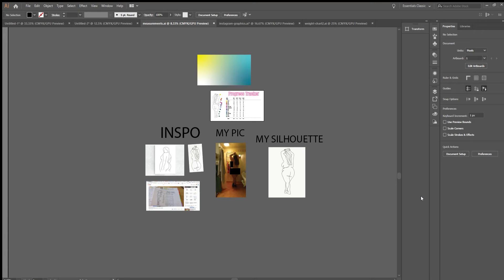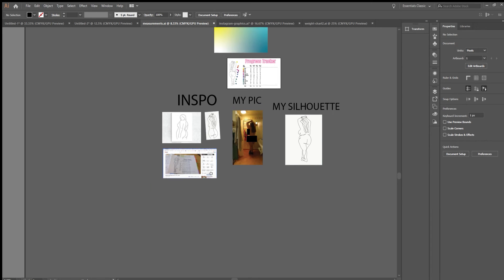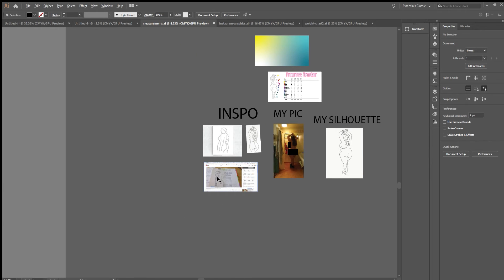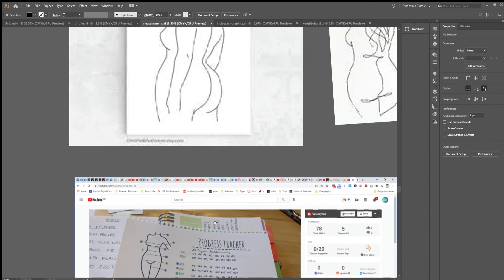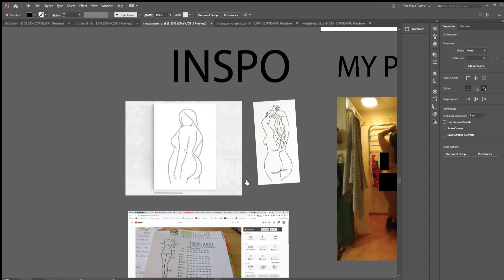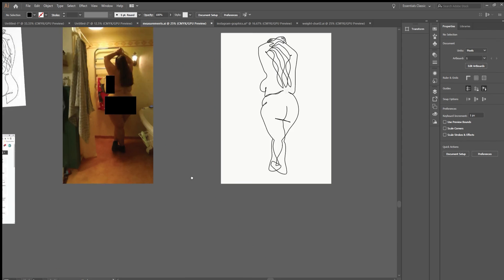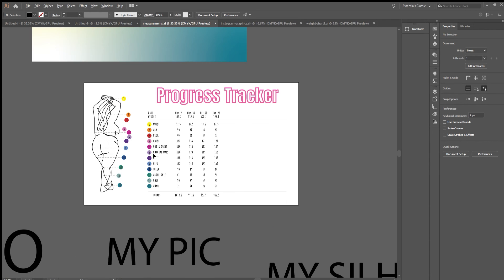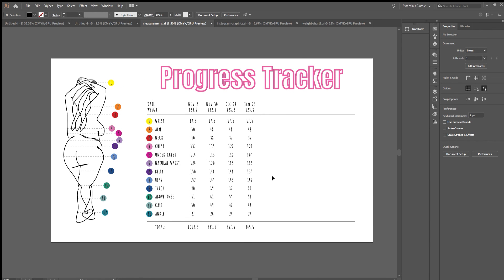Progress Tracker | Weight loss journey | The Sorest Loser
Just a short video, cause It's 4AM and I'm so excited I finally figured out how I want to present my measurements! I was inspired by Jackie Does Keto and drew my own line art of my own body *** AWKWARD ***
But I'm super happy! :D And as I slim down I can update my body picture.

 ♡ - ♡ - ♡ Stats ♡ - ♡ - ♡

Starting weight:
139.2 kg / 306.9 lbs
Goal weight:
69.6ish kg / 153.5ish lbs
Last weigh-in:
123.8 kg / 272.9 lbs
Current weight:
122.3 kg / 269.6 lbs

♡ - ♡ - ♡ About me ♡ - ♡ - ♡
My name is Stephanie, I'm a 37 year old mom of three currently living in Sweden (after 12 years in North America). I'm on a mission to lose half my weight!

Thank you for your support on my weight loss journey!

♡ - ♡ - ♡ Tags ♡ - ♡ - ♡